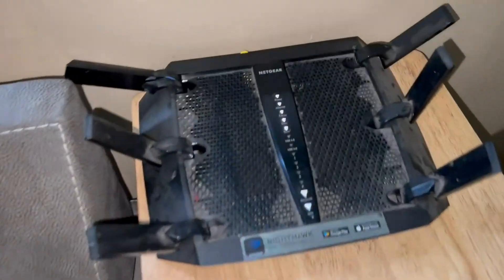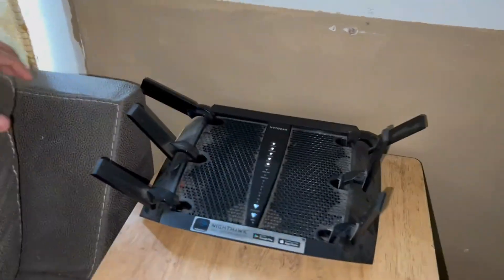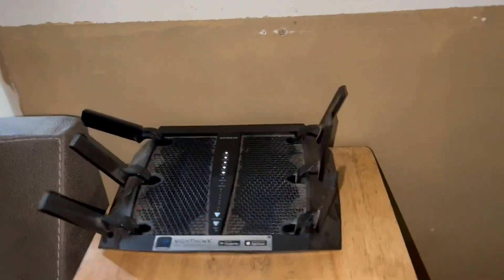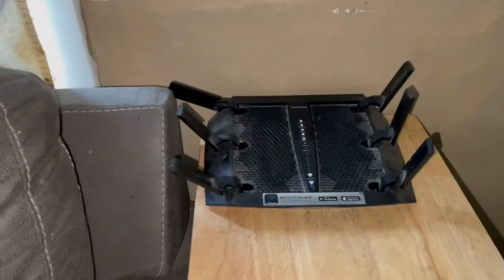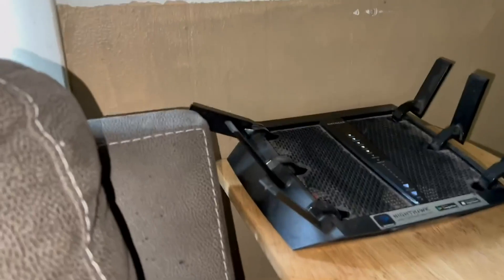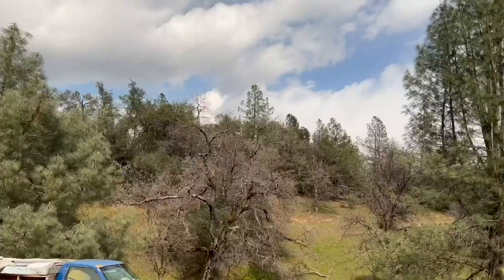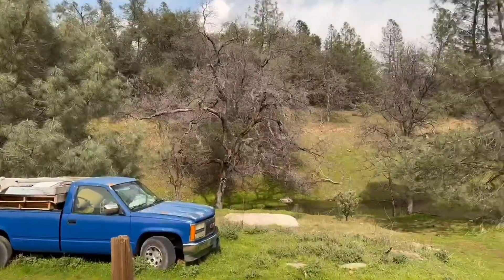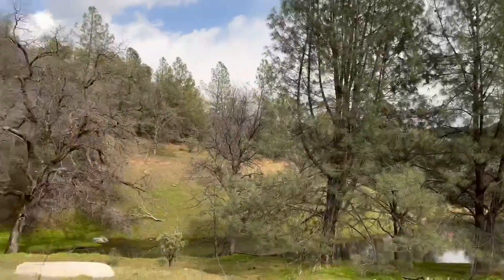NETGEAR Nighthawk X6S AC4000 Tri Band Wi Fi 5 Router Review